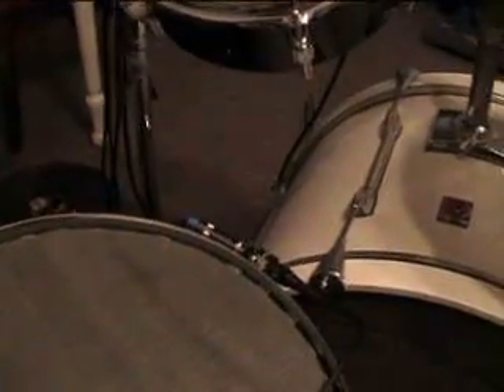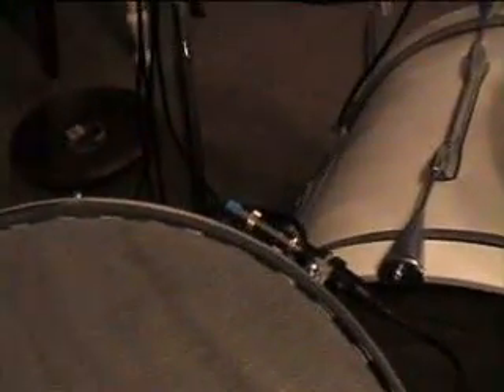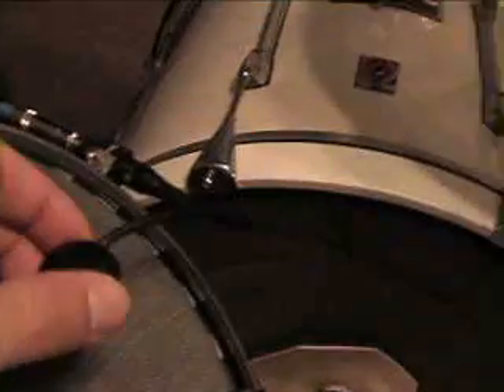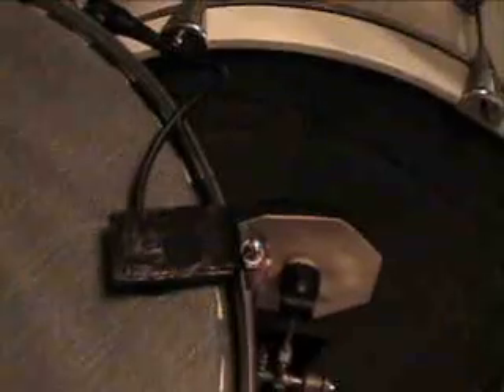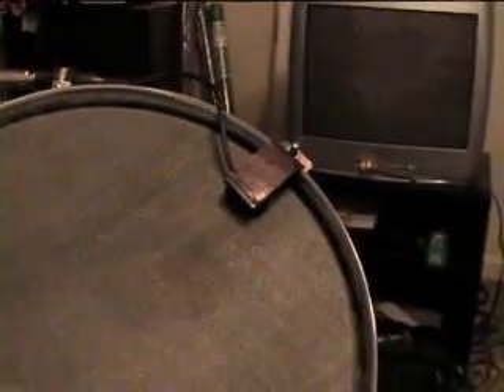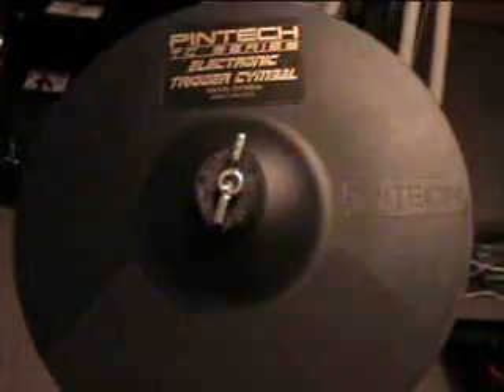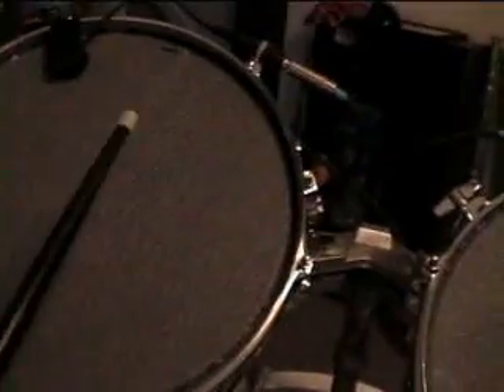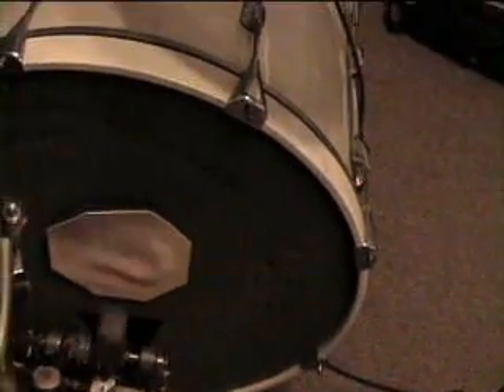Electro-acoustic drum conversion.wmv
My first You Tube Video, it is my version of converting an acoustic set into an electronic one. Alesis DM5, Roland FD-8 and Pintech, DIY mesh heads and trigger holder, ( I know ghetto but cheaper than the store bought) the audio is from the camera mic so is not the greatest, It sounds a lot better when I record it straight to the computer, for that I use a Line 6 Guitar Port, which is not only for guitar but can be used as a sound card as well.  This is how I did it: